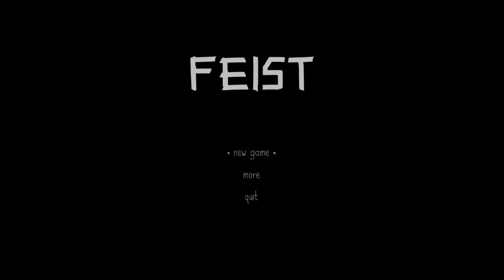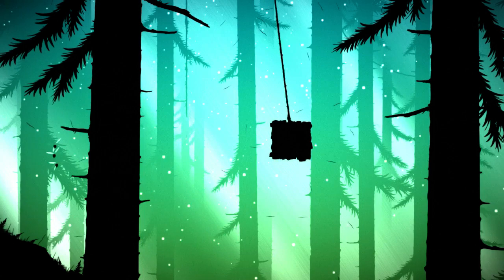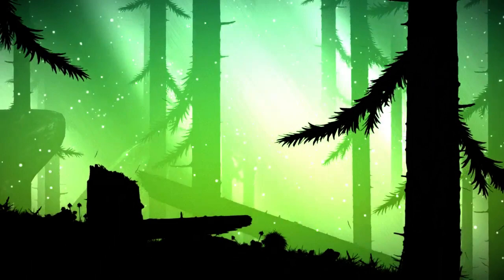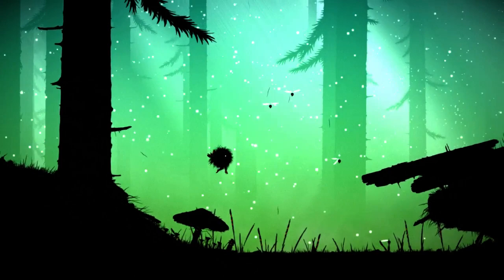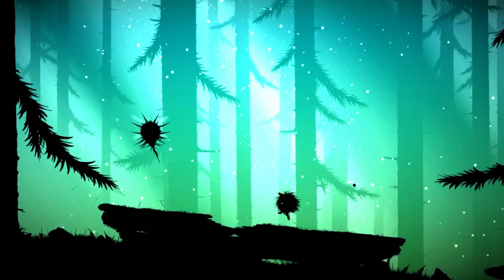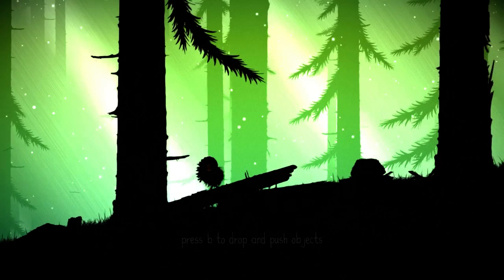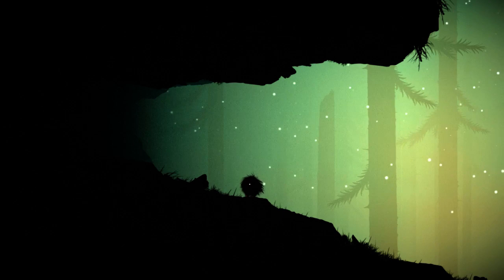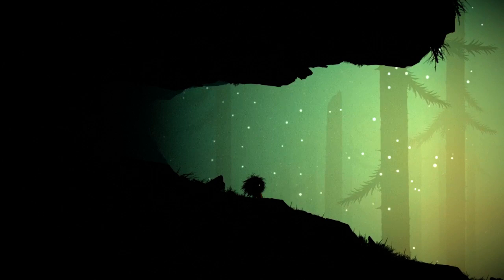Gotta Not Die Horribly - Let's Play Feist - Part 1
FEIST is an atmospheric action-platformer about a small creature trapped in a mysterious and hostile world. Follow strange beasts through lonely forests, hazardous mountains, dark caves, and glowing swamps. Watch out for dangerous creatures that react to your movements and decisions with dynamic AI, and cleverly concealed traps that will test your ability to survive. Over six years in the making, FEIST is a gorgeous hand-made adventure unlike anything else, with a cinematic presentation reminiscent of The Dark Crystal or Hedgehog in the Fog, with a haunting original soundtrack by Tomek Kolczynski.